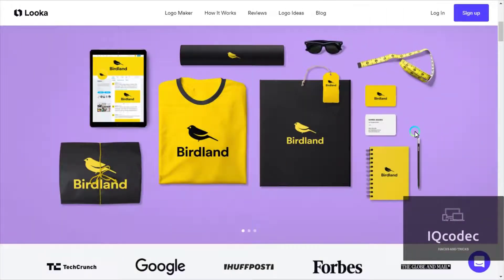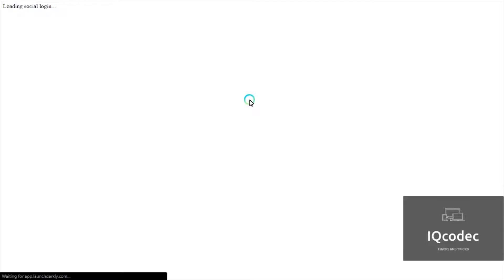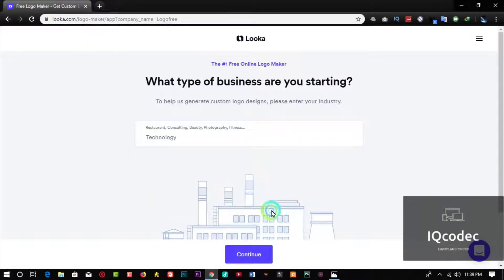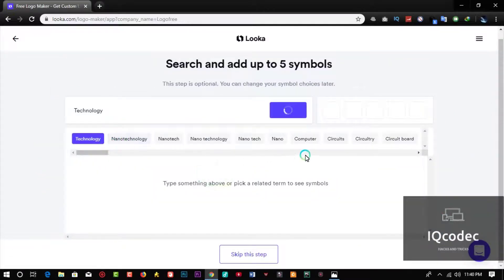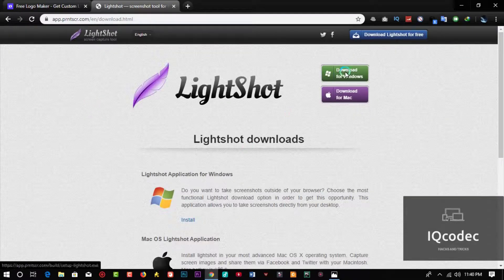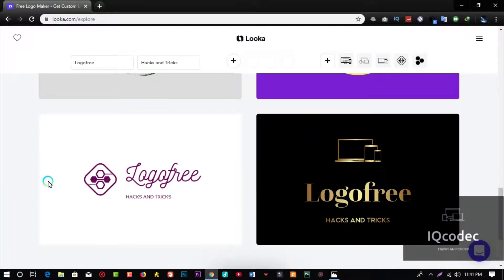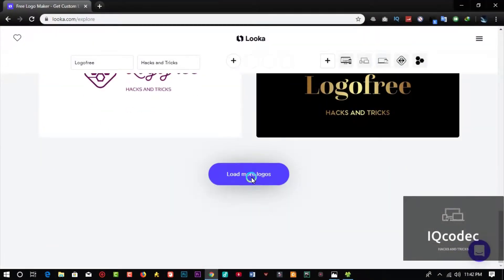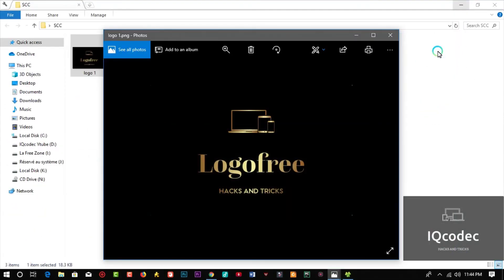How to Design and Download Premium Logos on Looka For Free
We bring you this video on how to create professional logos using Looka for free.
Please if it's your first time visiting this channel, Please we would love you